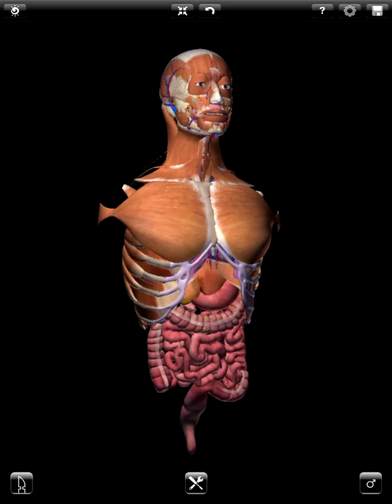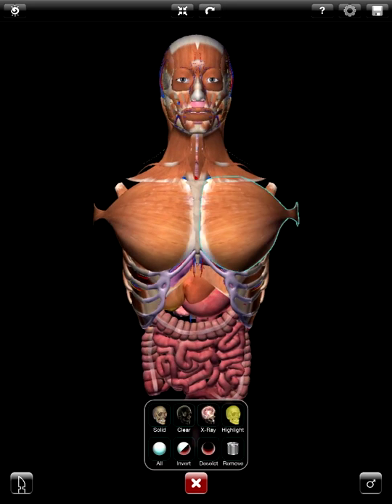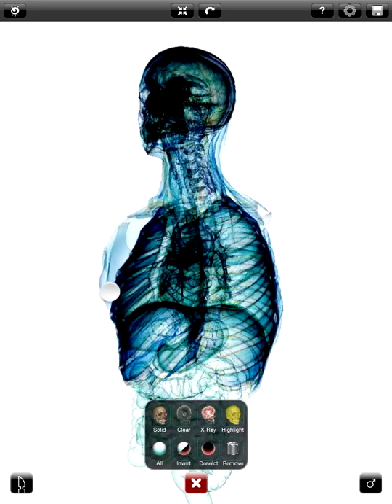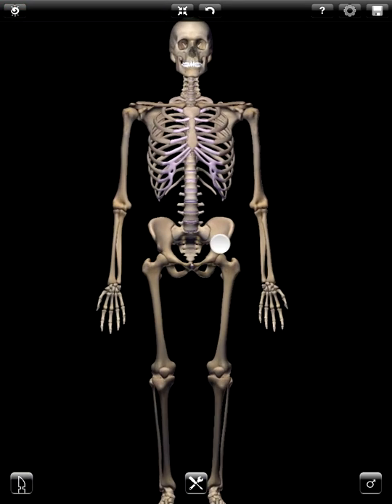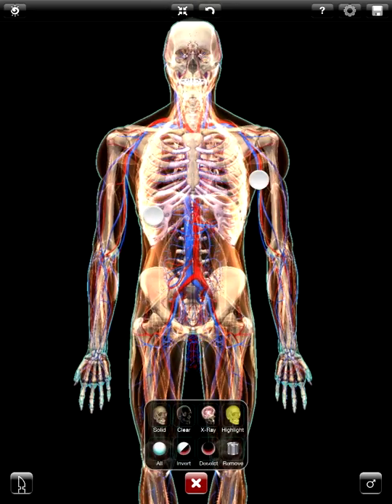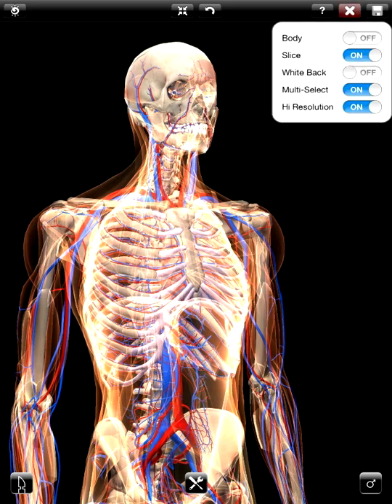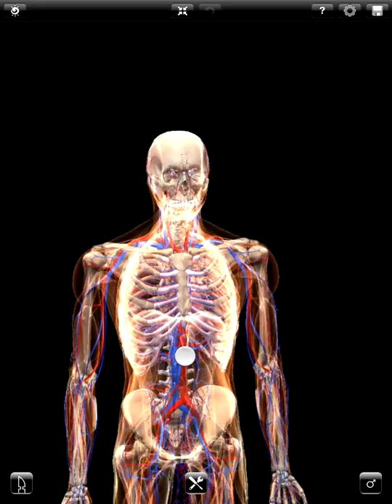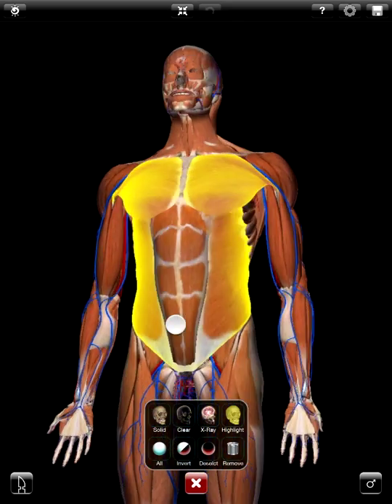ZYGOTE 3D ANATOMY ATLAS & DISSECTION LAB APP - Rendering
This Video is to show the powerful rendering tools found in the ZYGOTE 3D ANATOMY ATLAS & DISSECTION LAB APP.  Be sure to watch the Intro video and the Slice tool video for more info.